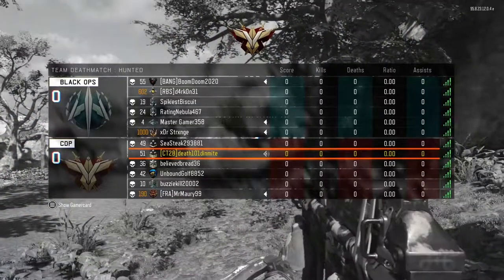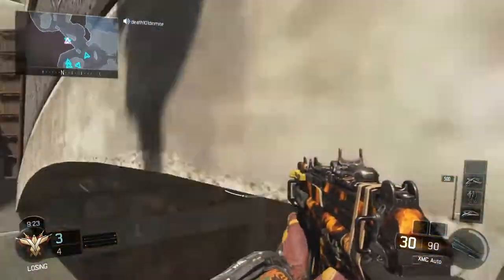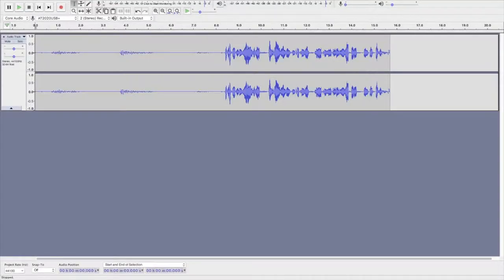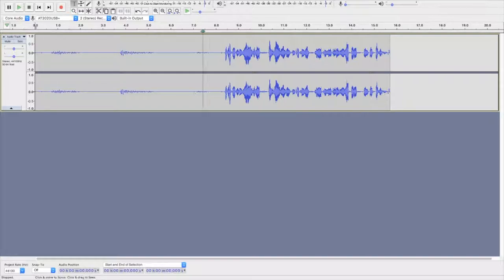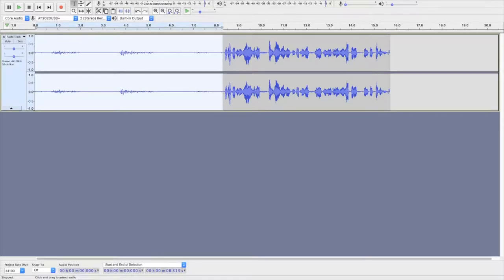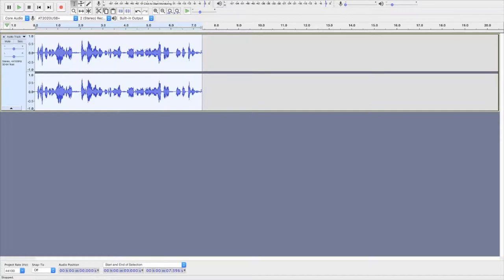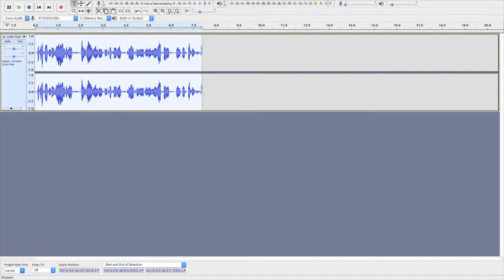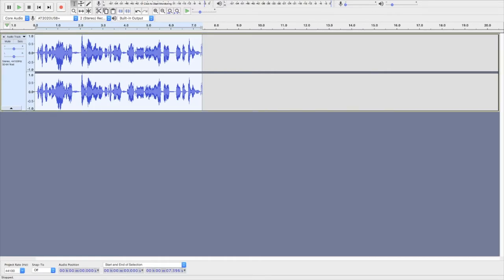How To Make Your Mic Sound PROFESSIONAL! 🎙️ Make Your BAD Mic Sound Better! (2018 Audacity Tutorial)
Hey guys, whats up!? itzelite here and in today's video I'll be teaching you guys how to make your mic sound better.The main goal with this tutorial is to help aspiring YouTubers make a bad microphone sound good but these steps can work for a ton of different situations. I guess you could consider this the best audacity settings for bad mics or the best audacity settings for commentary. Anyways, hope you guys enjoy! Comment if you have an questions :)